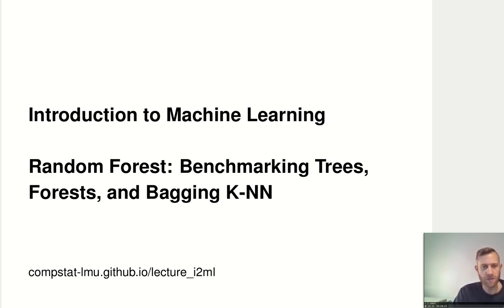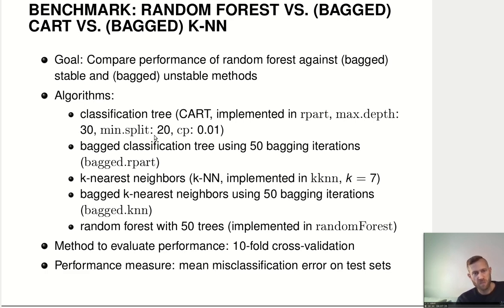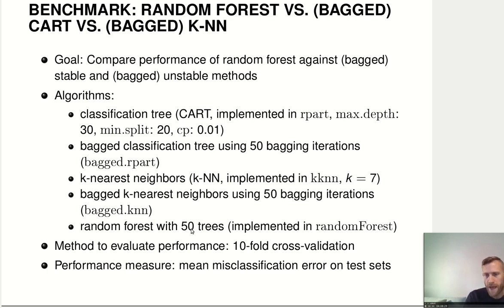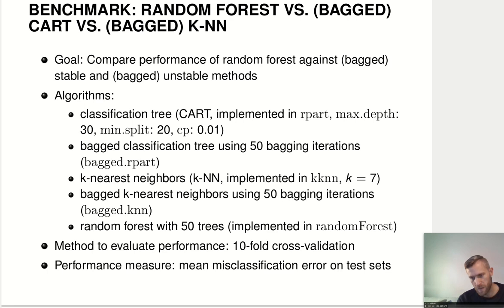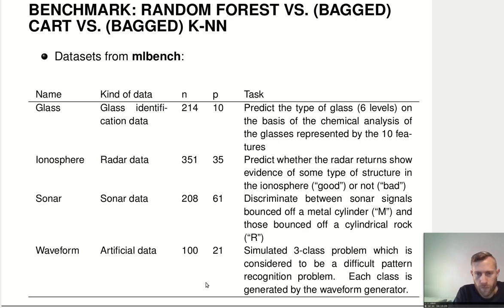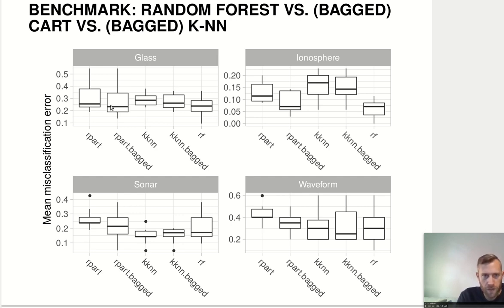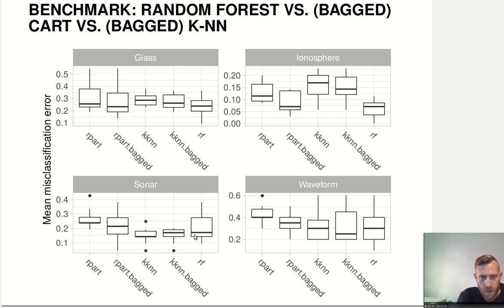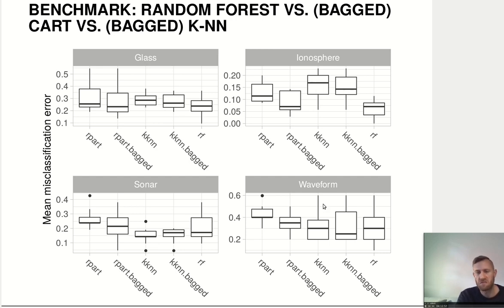I2ML - Random Forest - Benchmarking Trees, Forests, and Bagging K-NN